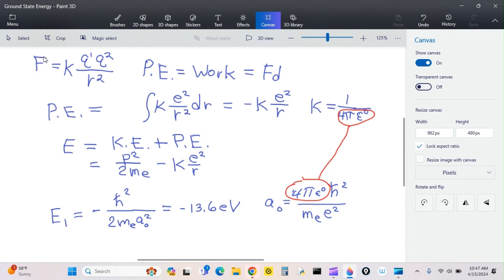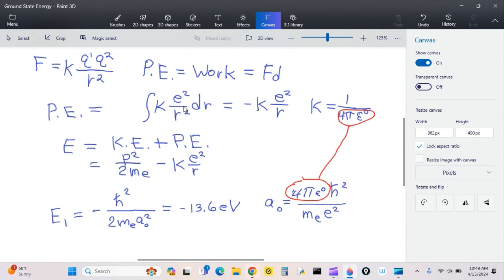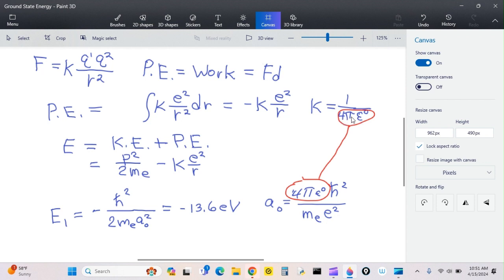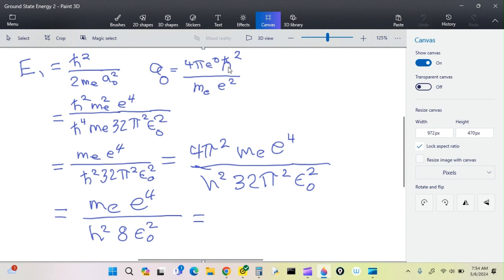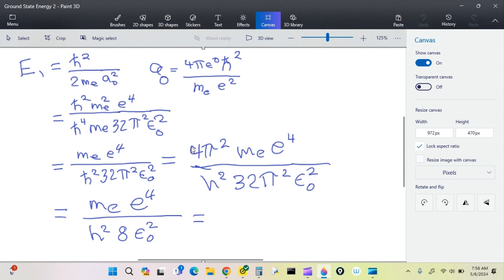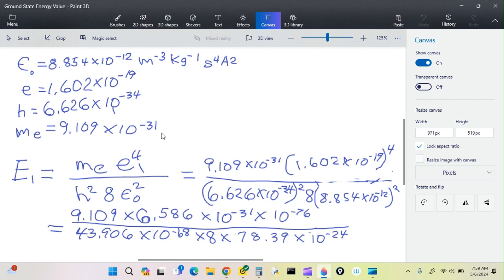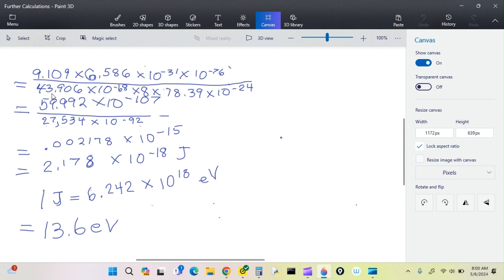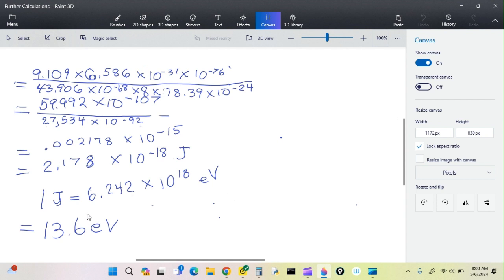Electron Ground State Energy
This video should raise questions. answers later...in another video